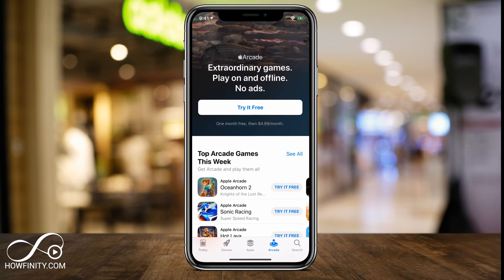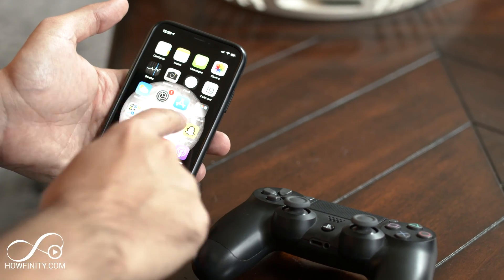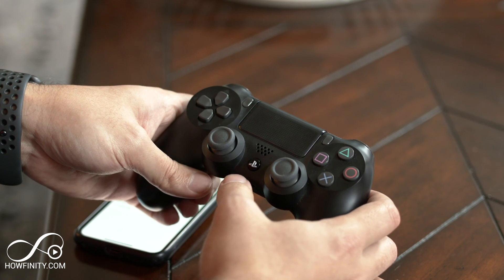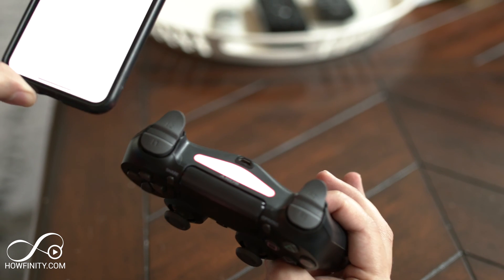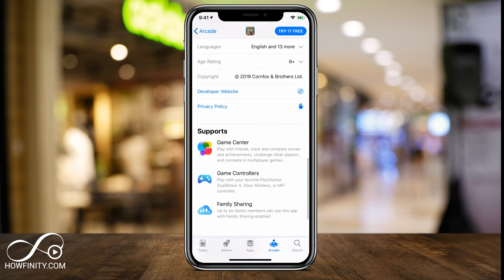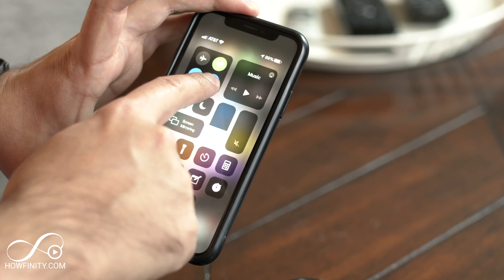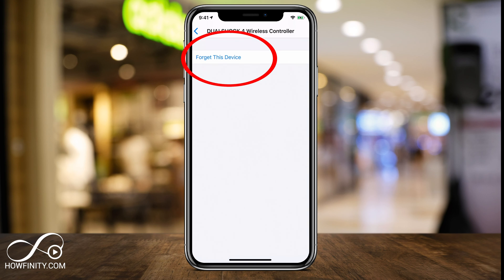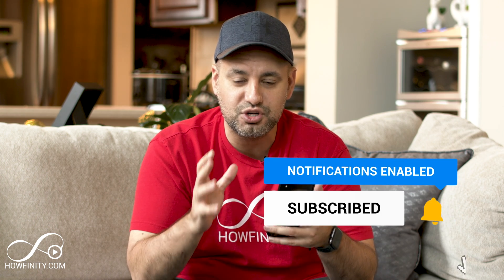How to Connect a PS4 Controller to iPhone or iPad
With iOS 13, you can use the PS4 DualShock 4 controller to play games on your iPhone or iPad.
Pairing the PS4 Controller to the iPhone and iPad is very simple.

You can use Bluetooth to connect the PS4 controller and disconnect it anytime from your iOS device.

You can also see what iOS devices are compatible with the support section of the game's description in the Apple arcade.

To see all the games that are compatible with PS4 Dualshock 4, check out this list here below the video.